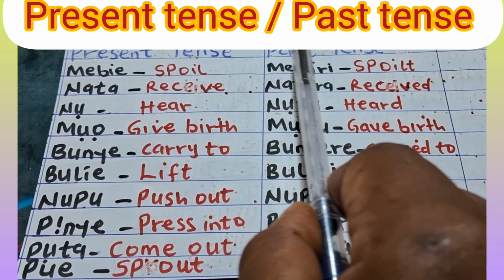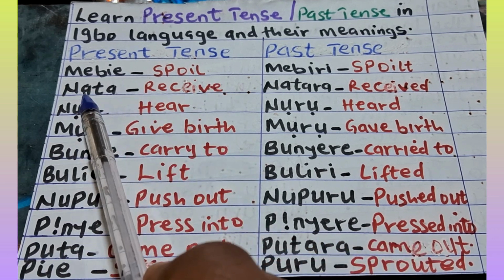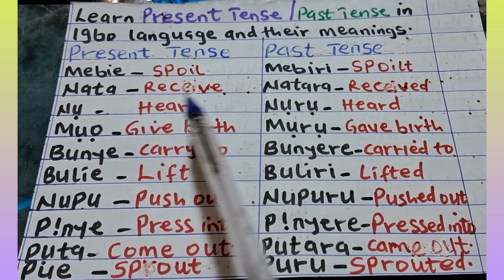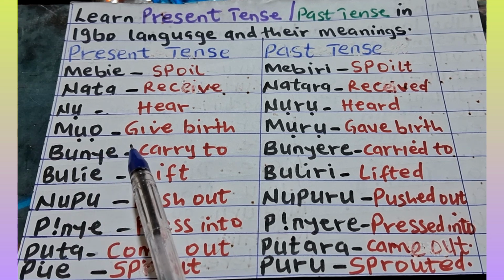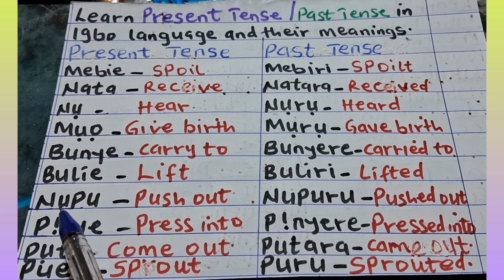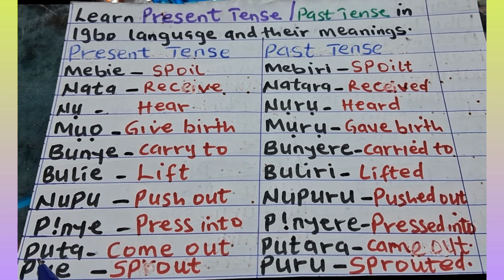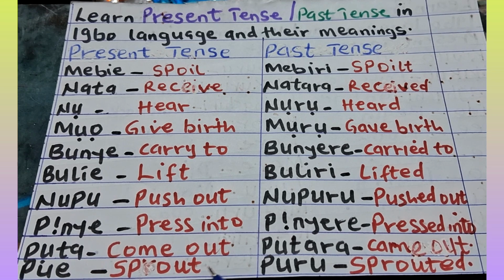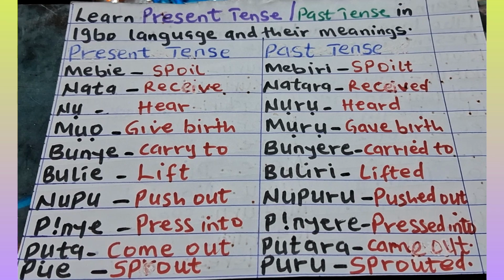Learn Present Tense / Past Tense in igbo language.part 6 .